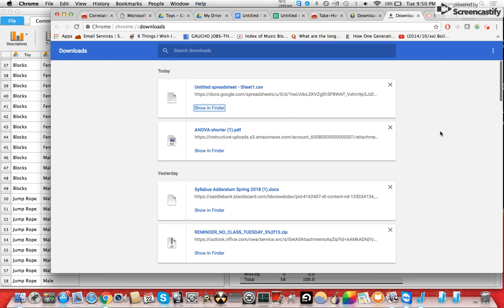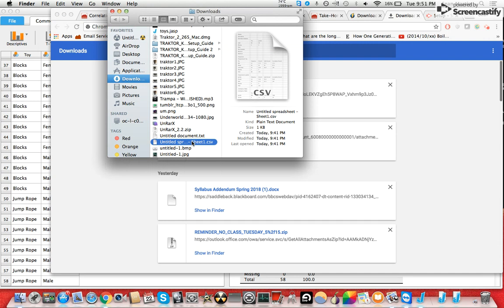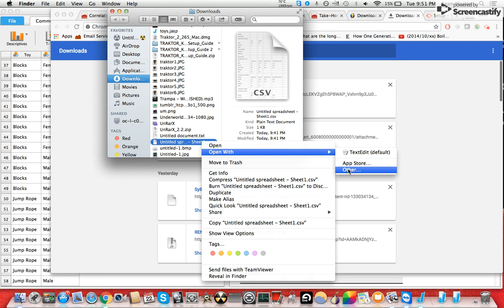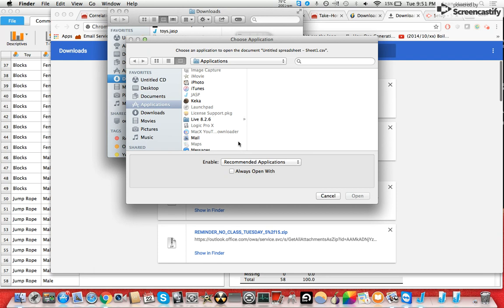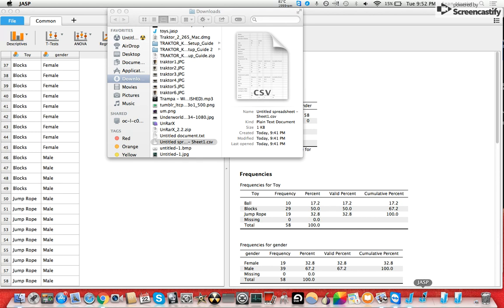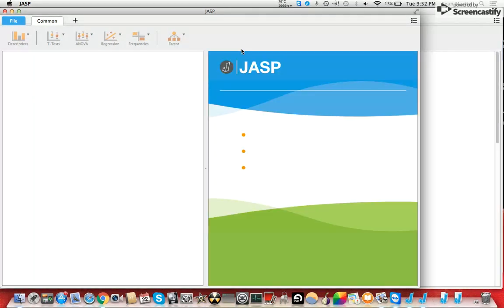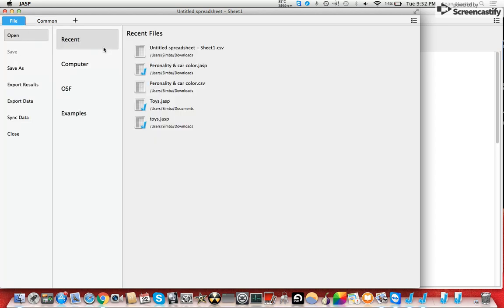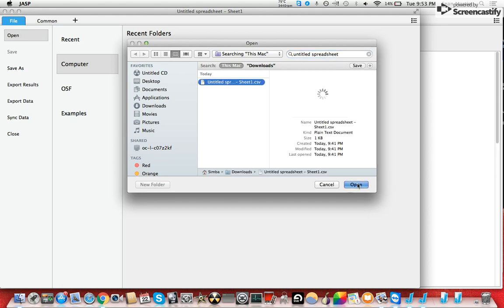How to open a .csv file in JASP (Mac)